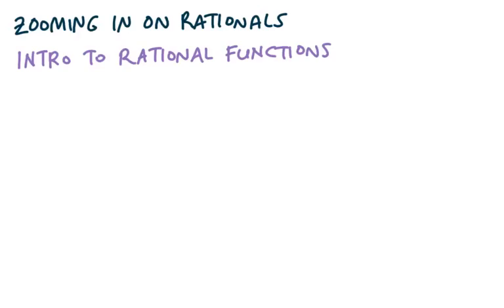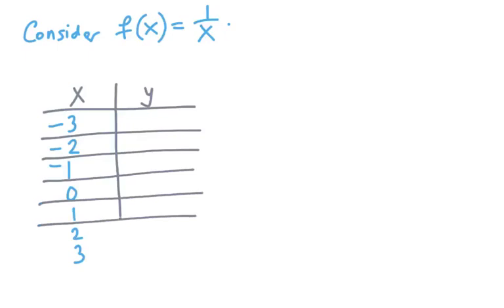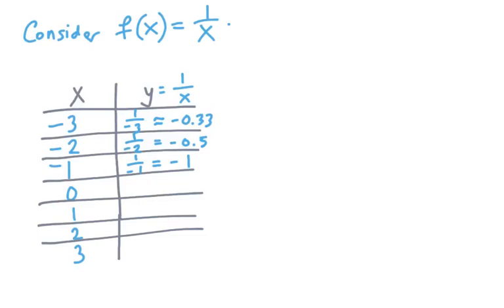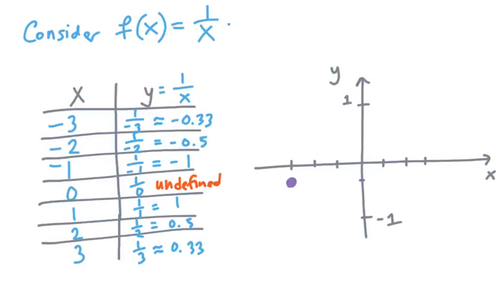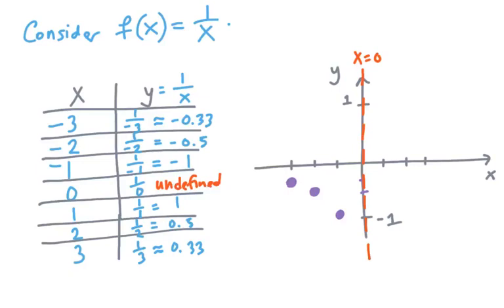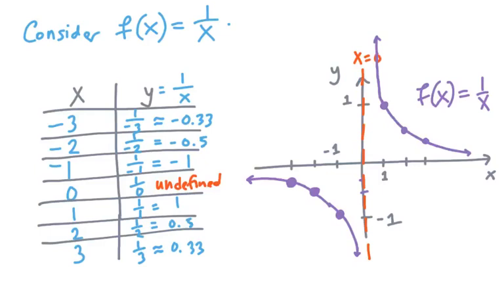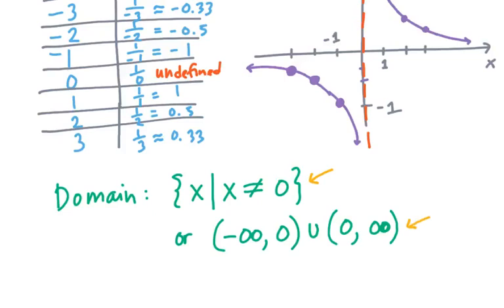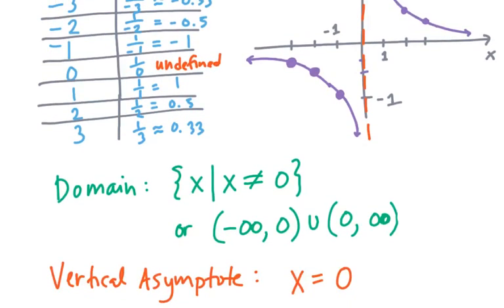Intro to Rational Functions